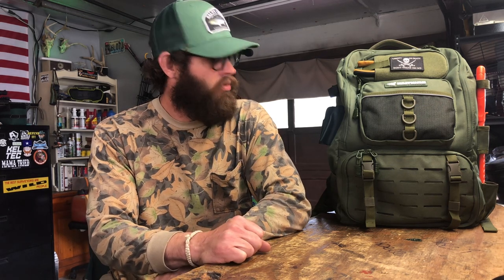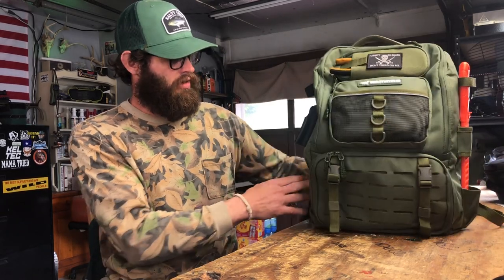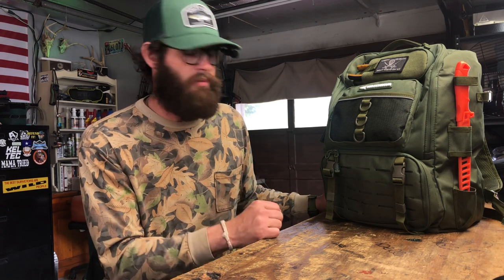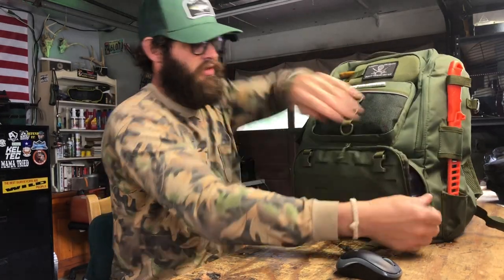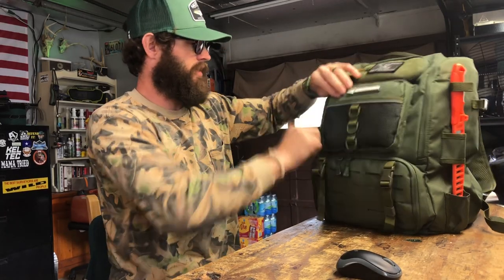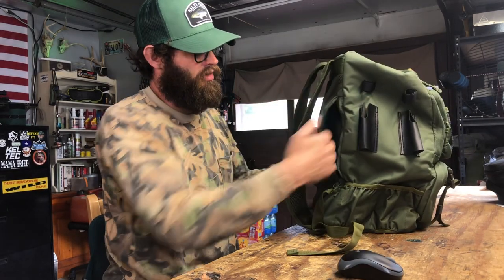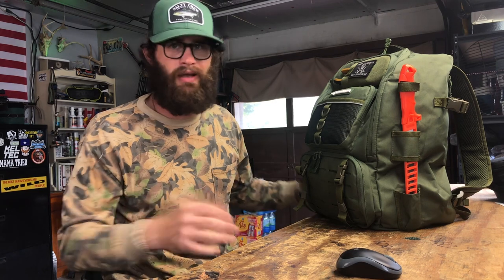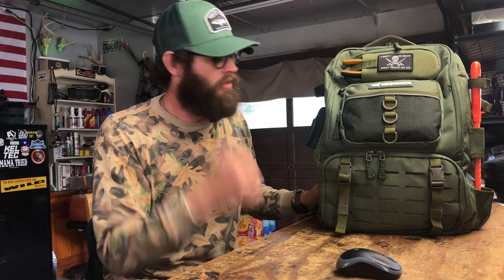KASTKING Karryall 40L Fishing & Adventure Pack | Quality Design & Features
kastking kastkingusa fishing bushcraft edc camping america Howdy and welcome back to the channel! My name is Mack and this is Marsh Foot Outdoors. Today I review another affordable and quality product. This is the KastKing Karryall, 40L fishing and adventure backpack. This is a great pack. It’s loaded with features and could be used for a variety of hobbies, not just fishing! It comes with four 3600 size tackle trays to organize all kinds of items. To find out more check out the video. I’ll see you on the Happy Hunting Grounds ✌️🇺🇸